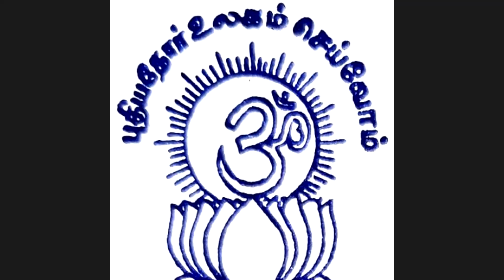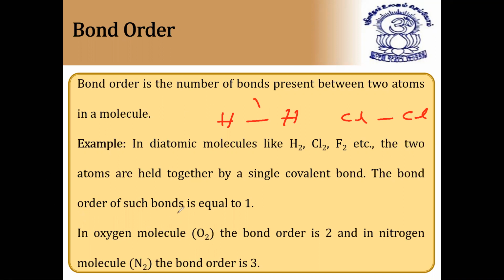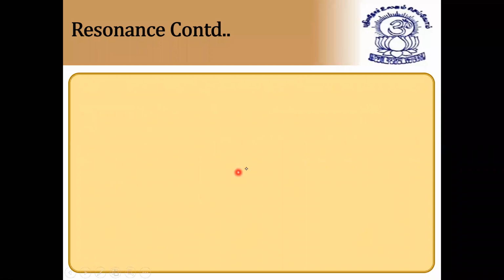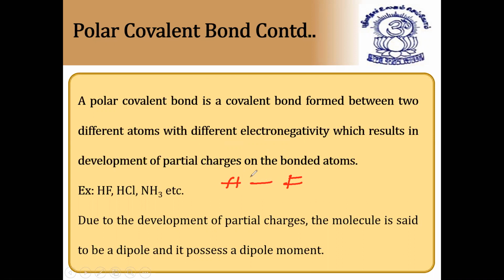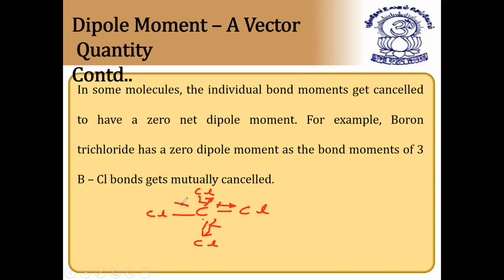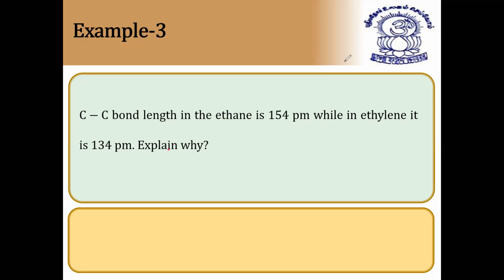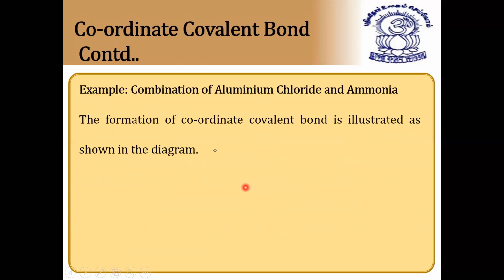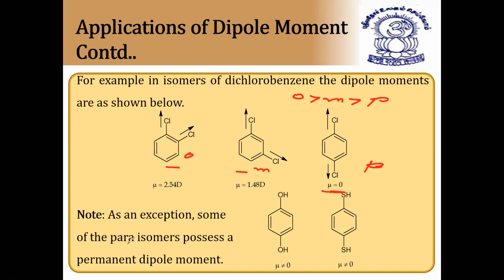NEET & IIT-JEE | CHEMISTRY | CHEMICAL BONDING | LECTURE 3